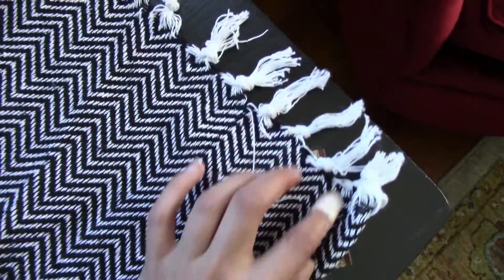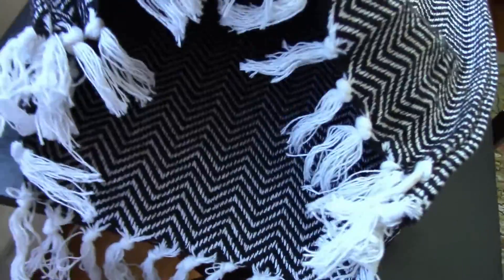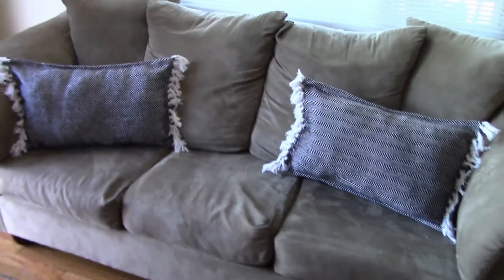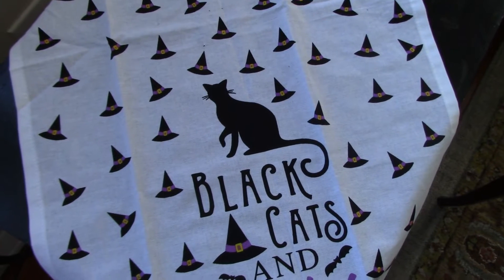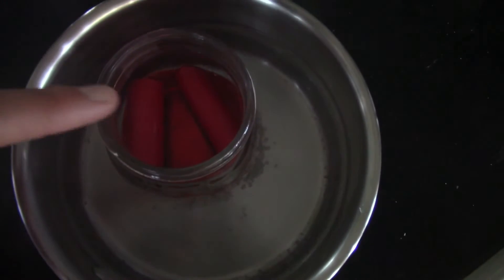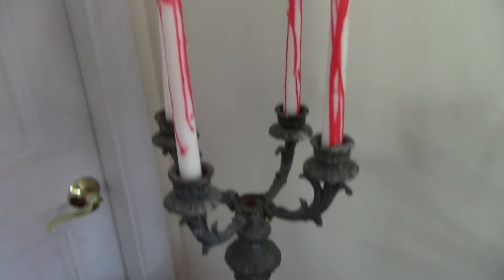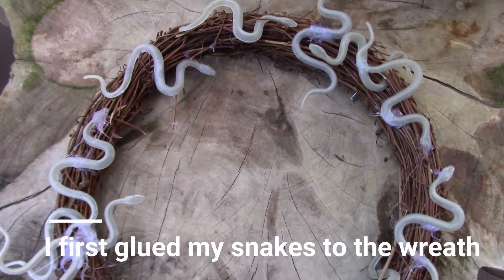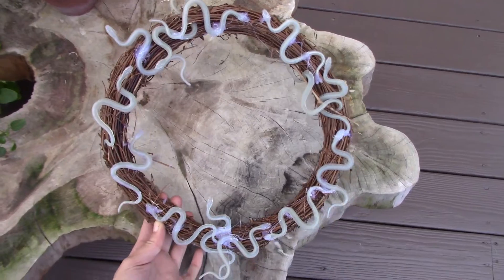Halloween Dollar Tree DIY's (Pillows,Candles,Wreath)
Hey all!
I have been preparing for Halloween since like July lol. I have made a few things for my decor from Dollar Tree and wanted to share it with anyone looking for affordable Halloween decor tips. I hope you guys liked this video and we'll see you Ghouls and Goblins soon!